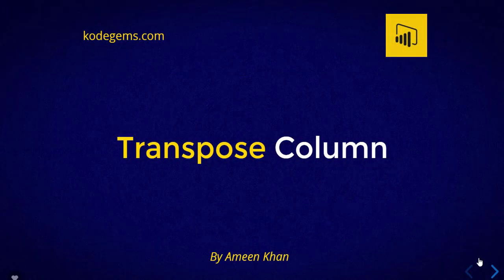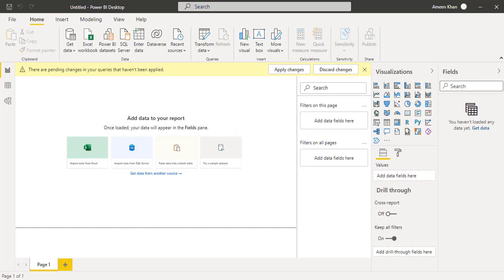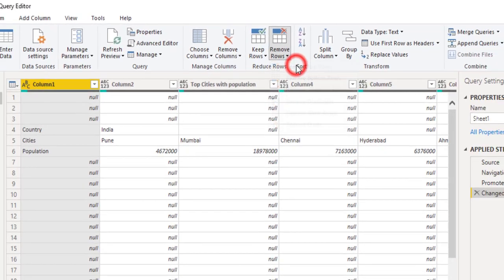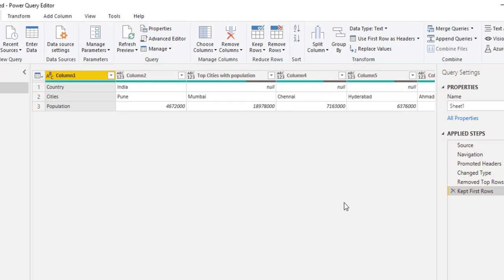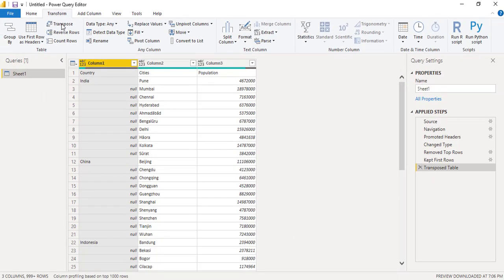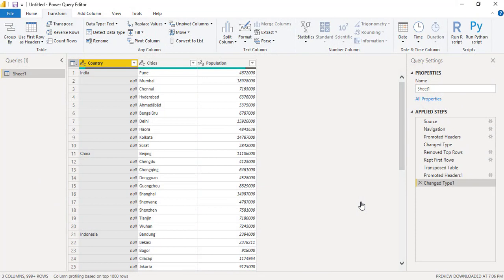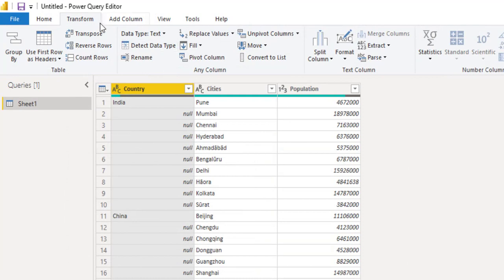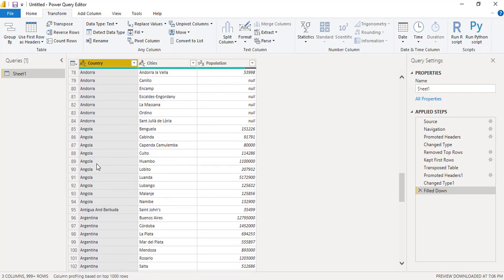How to transpose in power bi - Fill up and Fill down in Power BI | Tutorials for beginners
By using Transpose in Power Query Editor, you can swap rows into columns to better format the data.

You might need to format data so that Power BI can properly categorize and identify that data. With some transformations, you'll cleanse data into a dataset that you can use in Power BI. Examples of powerful transformations include promoting rows into headers, using Fill to replace null values, and Unpivot Columns.

With Power BI, you can experiment with transformations and determine which will transform your data into the most usable columnar format. Remember, the Applied Steps section of Power Query Editor records all your actions. If a transformation doesn't work the way that you intended, select the X next to the step, and then undo it.

Complete folder consisting of the dataset

Power BI Desktop is a free application you install on the local computer that lets you connect to, transform, and visualize your data. This data model lets you build visuals, and collections of visuals you can share as reports, with other people inside your organization.

Data Analysis Expressions (DAX) is a programming language used throughout Microsoft Power BI to create calculated columns, measures, and custom tables. It is a collection of functions, operators, and constants that can be used in a formula, or expression, to calculate and return one or more values.

Data Modeling
is one of the features of Power BI that is used to connect multiple data sources in the BI tool using a relationship.

A relationship defines how data sources are connected and can create interactive data visualizations on multiple data sources. With this feature, you can build your own custom calculations on the existing tables and these columns can be directly presented into Power BI visualizations.

This allows businesses to define new metrics and perform custom calculations for those metrics.